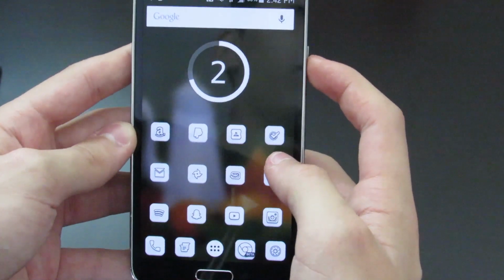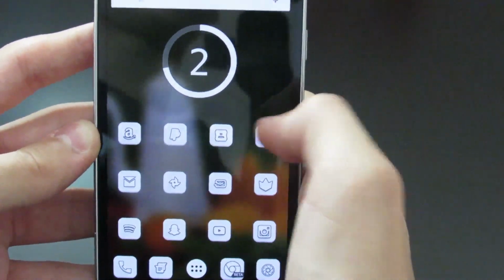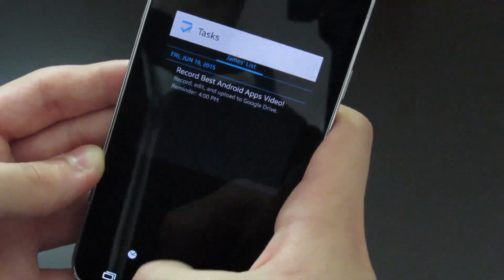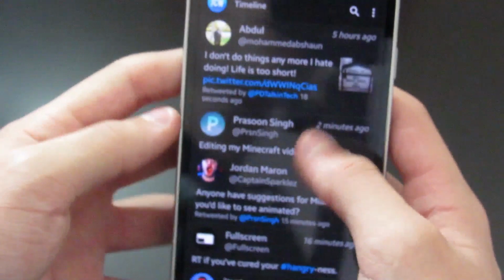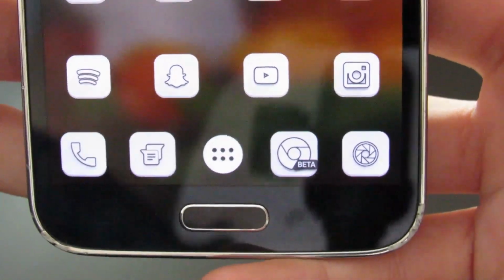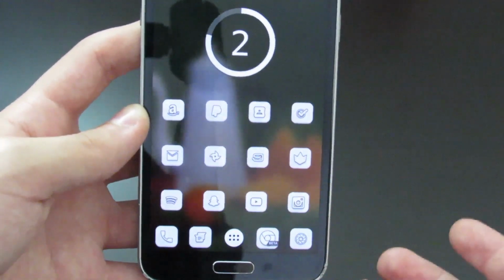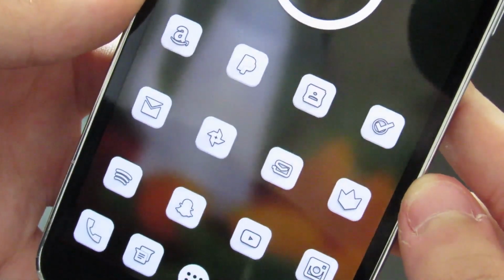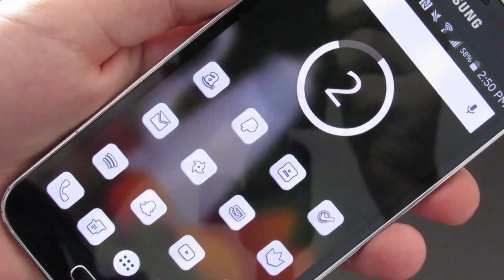What’s on James' Android phone?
SOCIAL

LEGAL

SpeedlineTechTV is partnered with Creator X Network; a sub-network of Fullscreen Inc.

Unless otherwise stated, all videos are owned by Speedline Technology. If our videos are copied, a claim will be filed to YouTube.